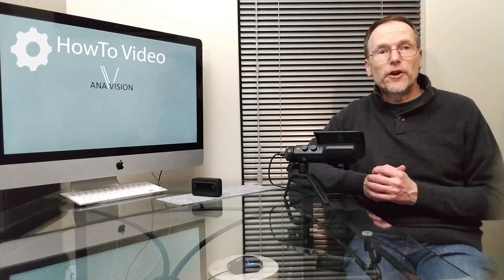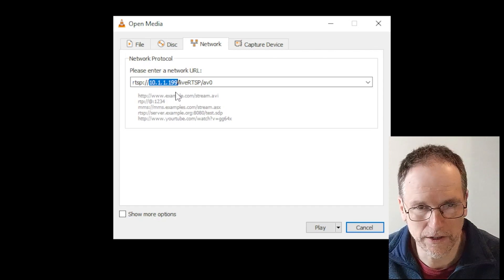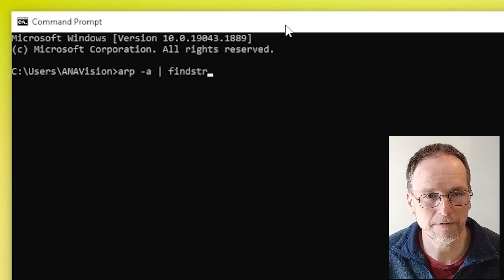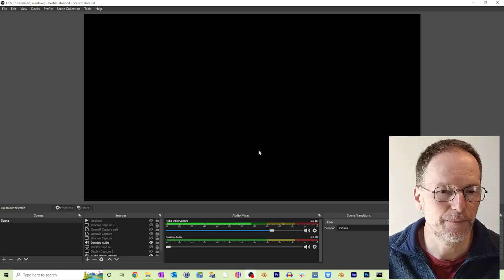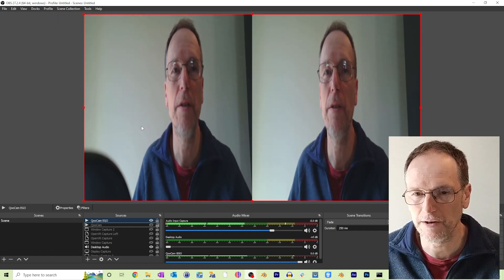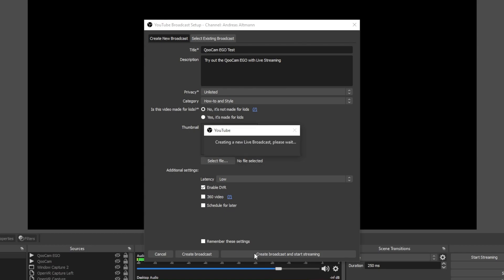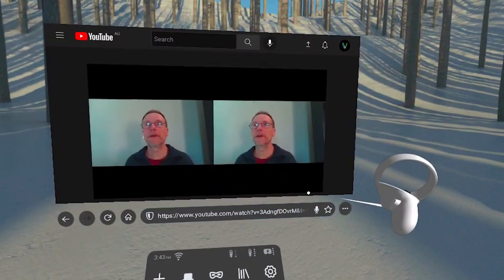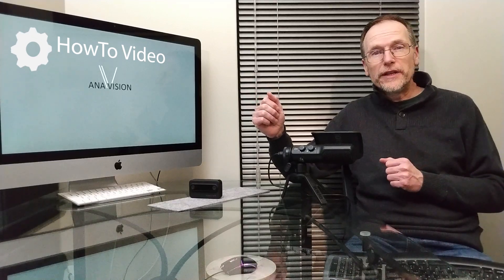How to Live Stream in 3D with the QooCam EGO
Upon request, I made this video on the back of the review video of the Kandao QooCam EGO. In the review video I mention that the camera is capable of live streaming in full stereoscopic 3D. It is possible to stream to VLC player, to YouTube, to a VR headset, to the Lume-Pad and to the ProMa King Tablet and other devices all stereoscopically. In this video I will expand on this and provide details on how to do this. Please enjoy.

Outline of Video:

 00:00 Start
 00:42 Overview
 01:12 Stream to VLC Player
 03:32 Finding IP address of Camera
 05:14 Streaming to OBS
 08:08 Streaming to YouTube
 10:47 Streaming to Wolvic
 11:44 Streaming to Virtual Desktop
 12:11 Streaming to Lume Pad
 12:37 Streaming to ProMa King Tablet
 13:20 Conclusion

For reference this is the address you need to use to get to the camera:

rtsp://x.x.x.x/liveRTSP/av0

Substitute x.x.x.x with your camera IP address per instructions in the video